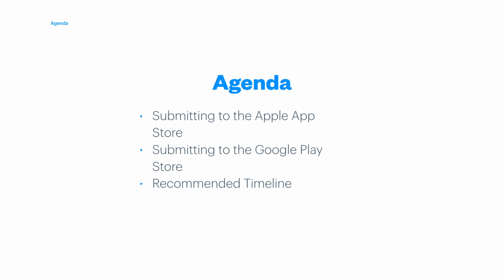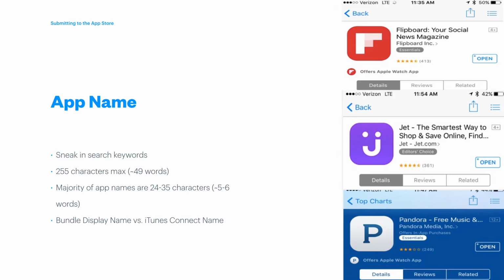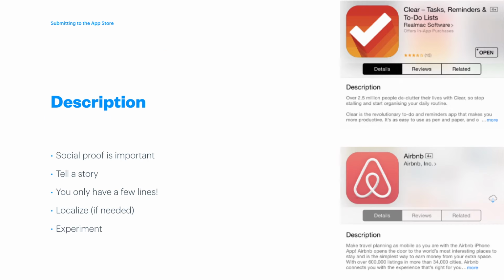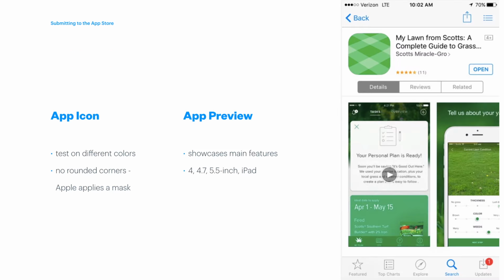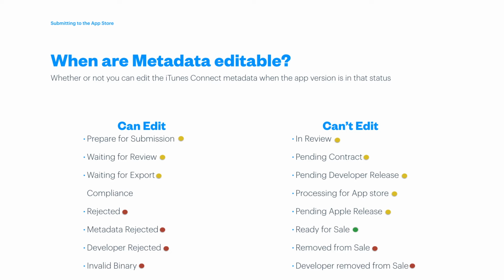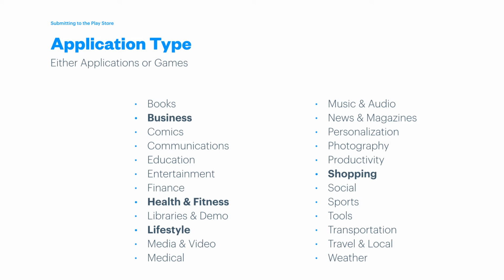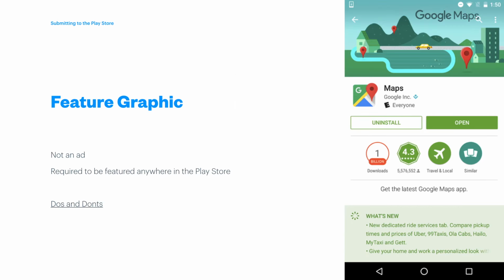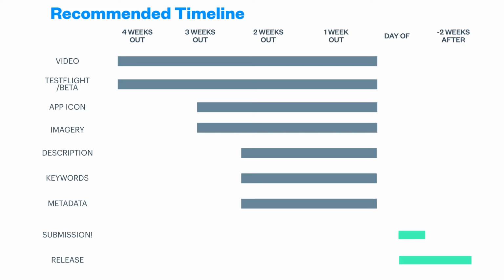How To Submit Your App to the App Store and Play Store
Sahithi Akula, Product Manager, discusses how to submit your iOS or Android app to the Apple App Store and the Google Play Store